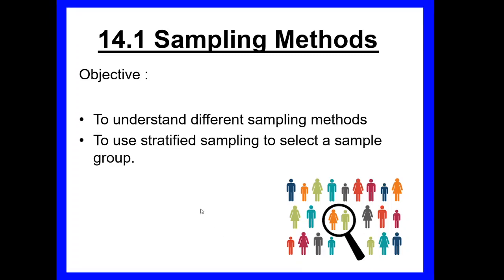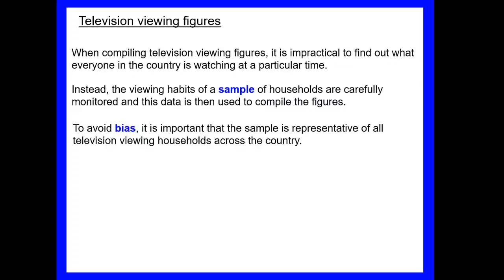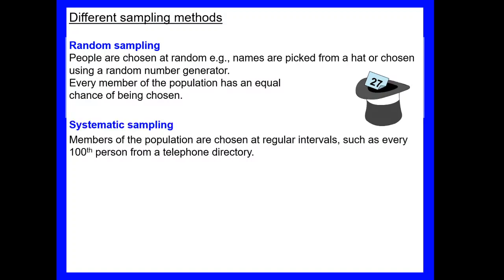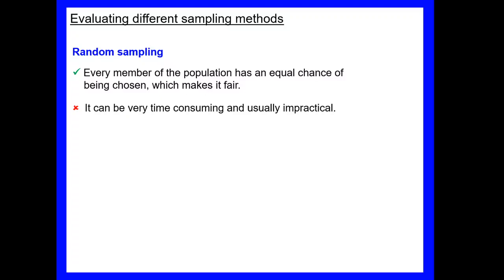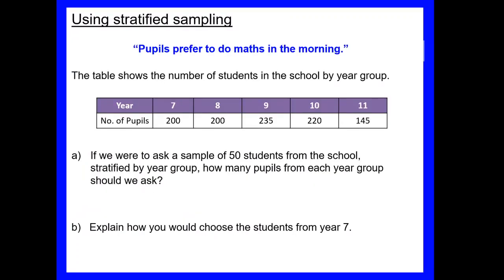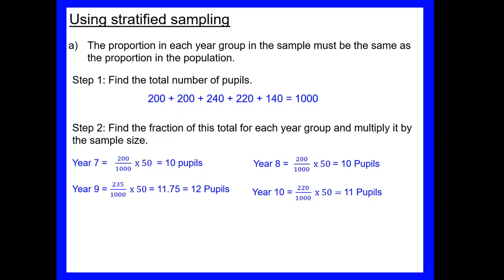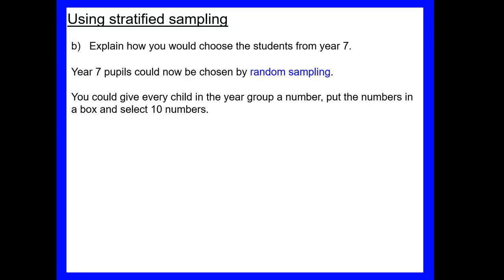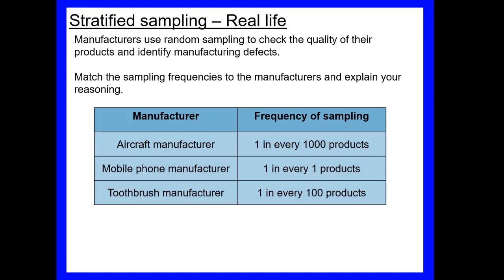14.1 Sampling Methods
A lesson looking at the different sampling methods, including their advantages and disadvantages. Mainly focused on stratified sampling.